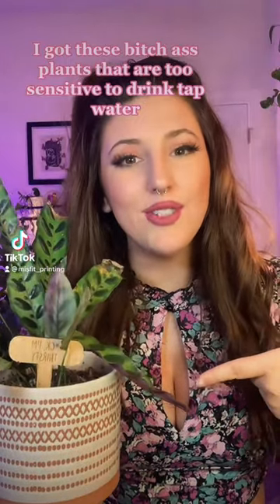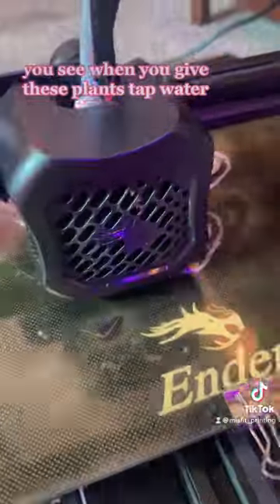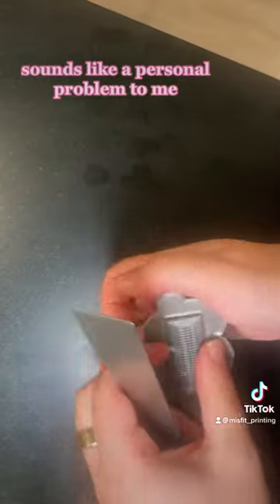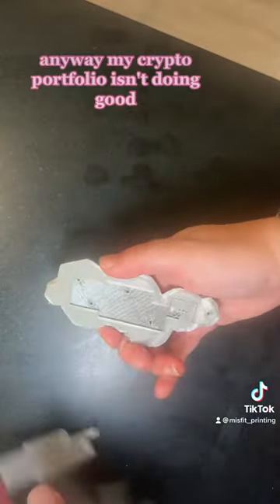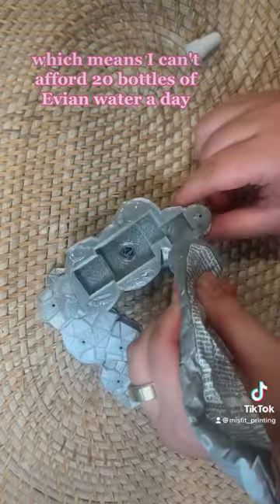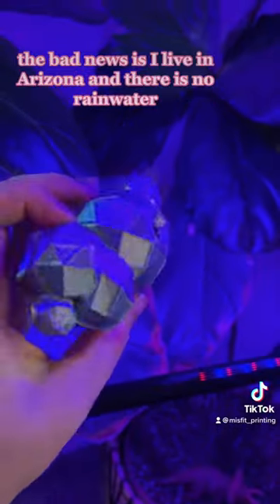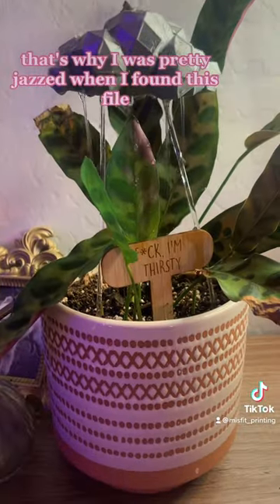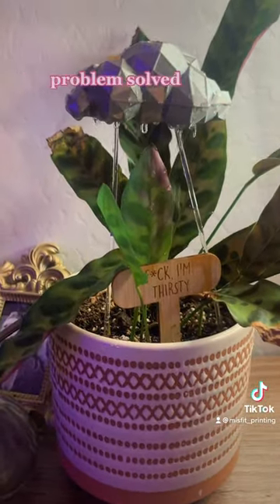How to prevent brown leaves on plants with a 3d printer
I alwyas struggle with my Calathea having brown tips luckily now that I have a 3d printer we have endless rain water 😅